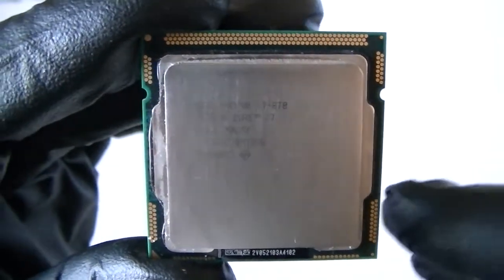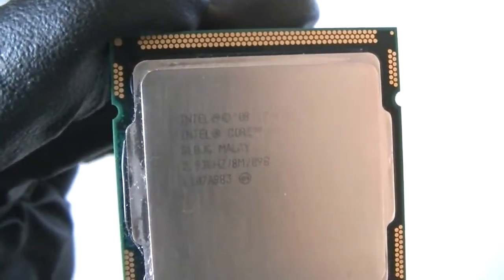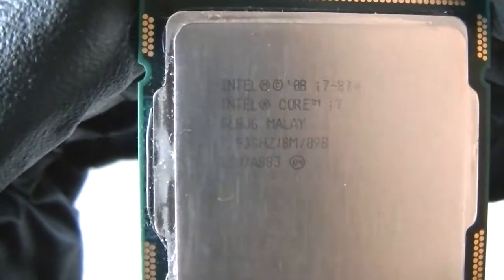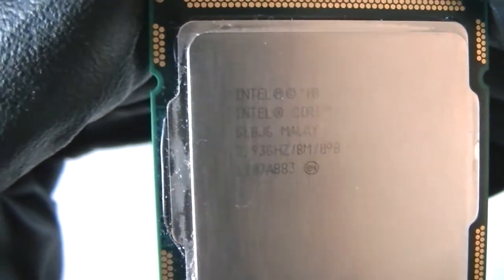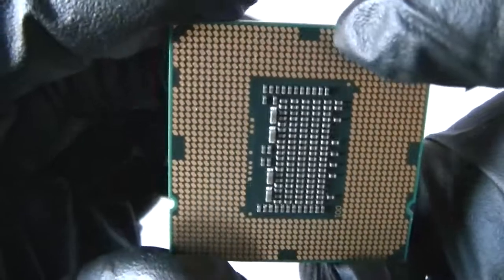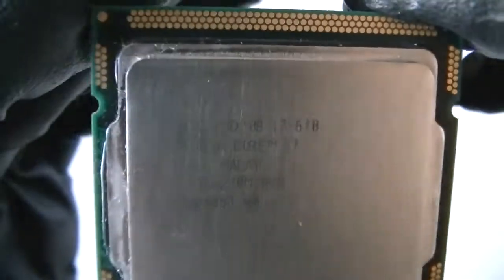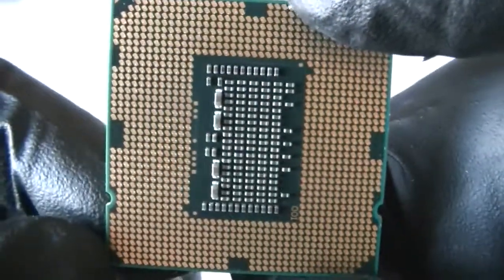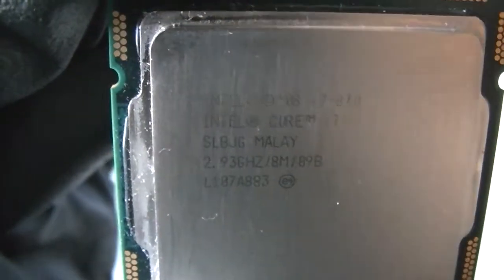Intel Core i7-870 SLBJG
Intel Core i7 870 Quad Core Socket LGA 1156 SLBJG Closer look at the Processor.